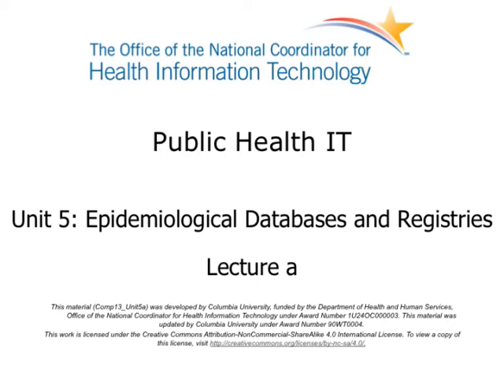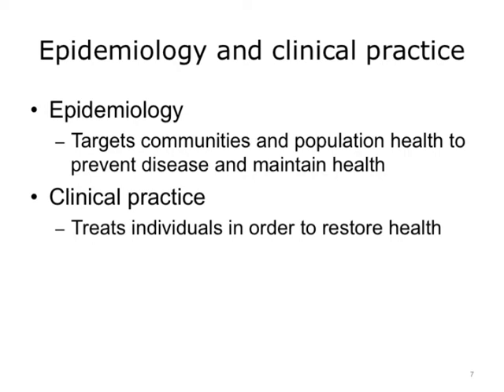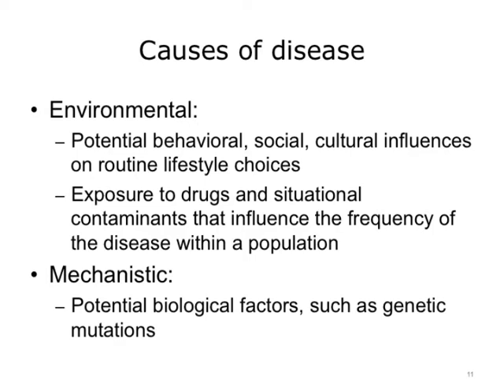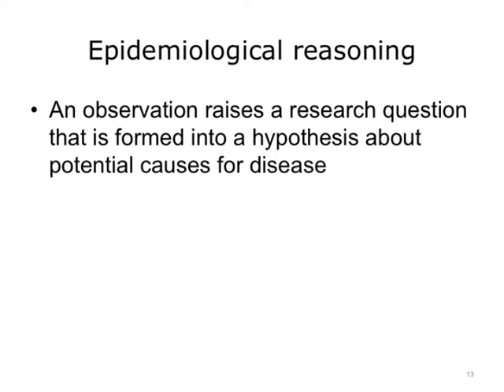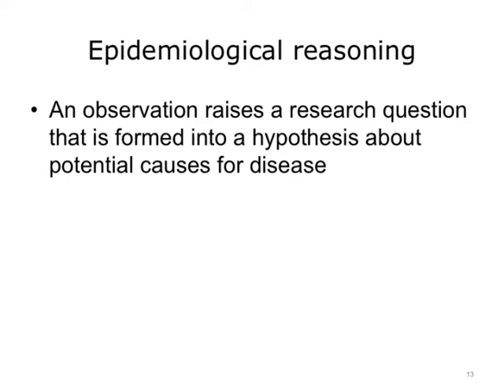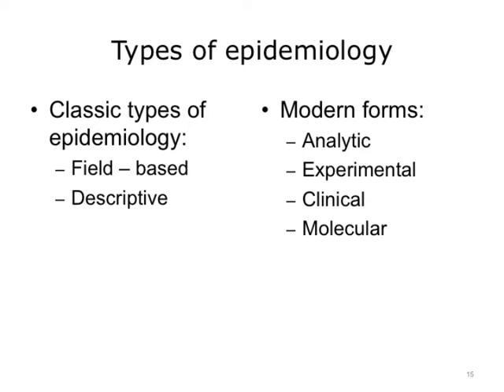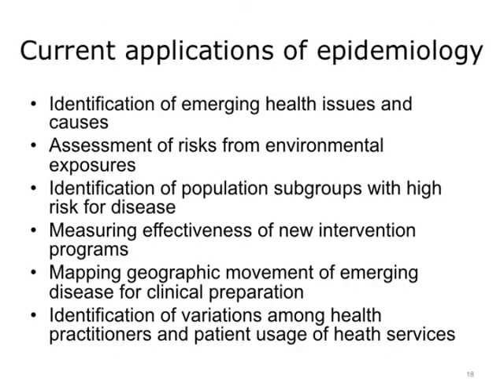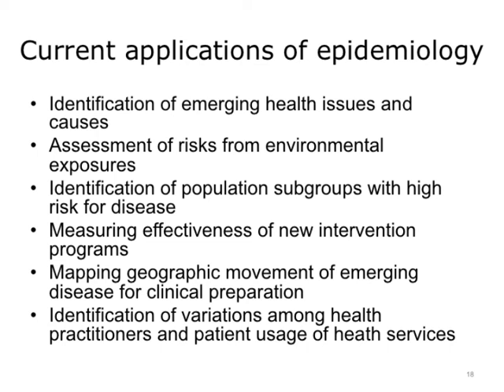Comp13 Unit5a Video